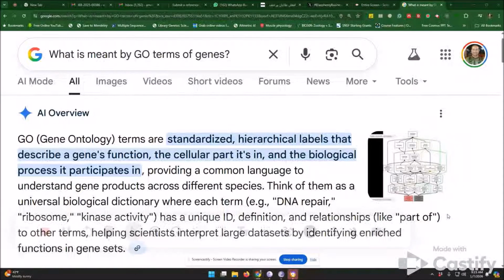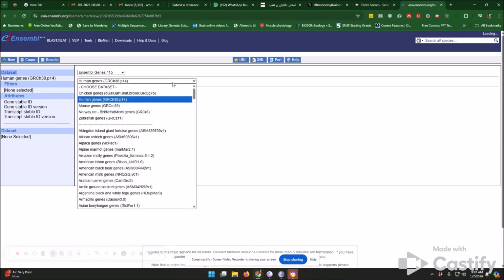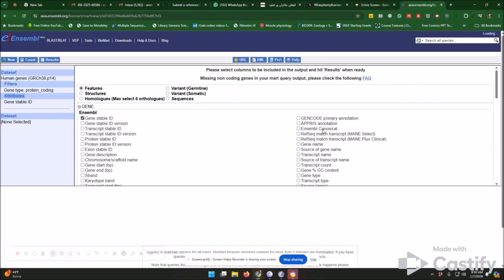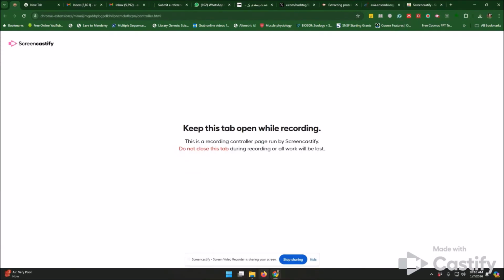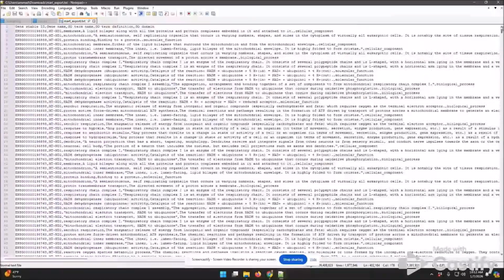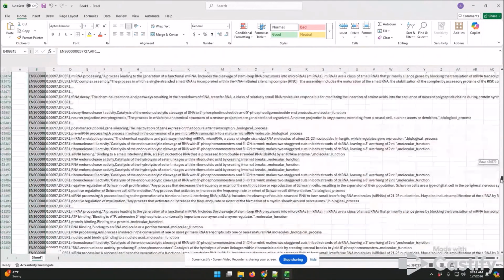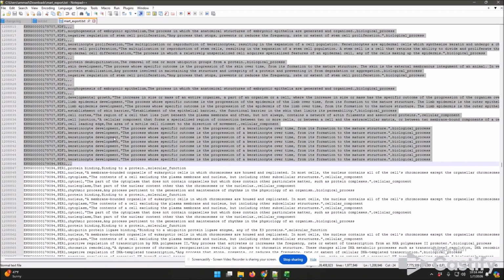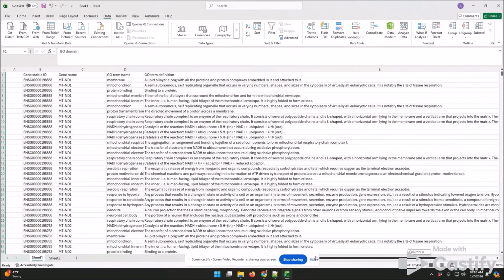Extracting GO terms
Most convenient way of knowing the function of your genes.
An AA KHAN's Production